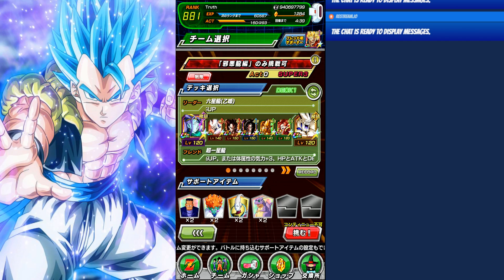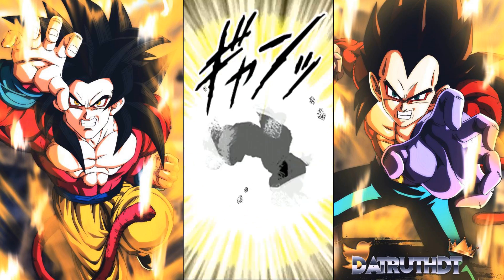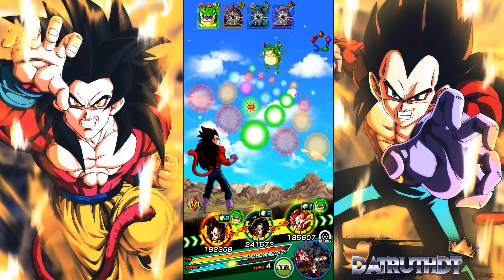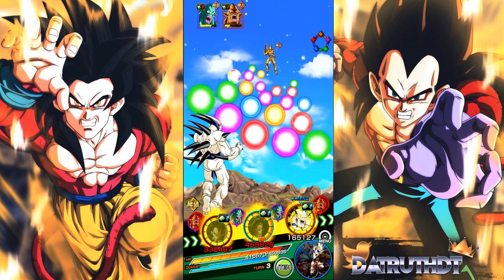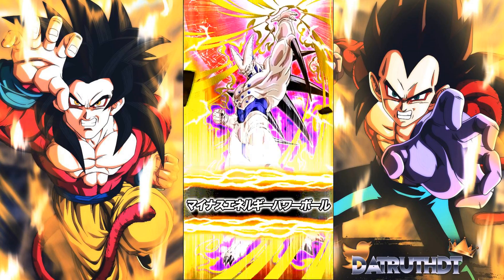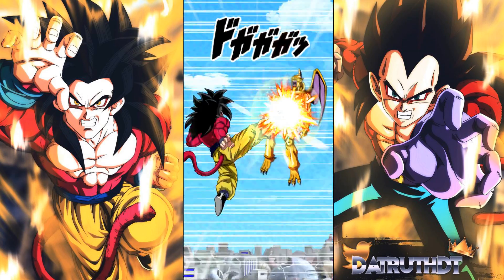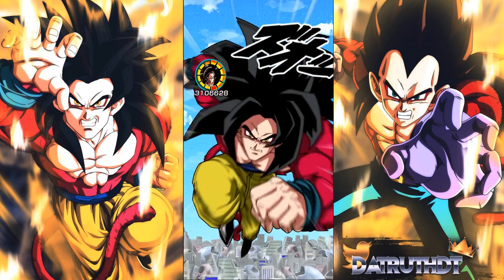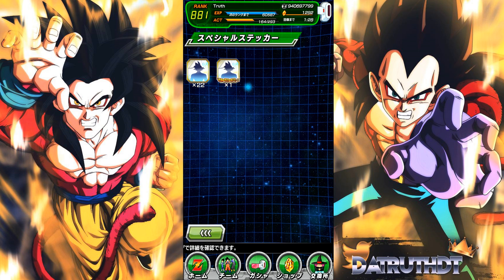SHADOW DRAGON SAGA EXTREME SUPER BATTLE ROAD BEATEN! (DBZ: Dokkan Battle)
Video Title: SHADOW DRAGON SAGA EXTREME SUPER BATTLE ROAD BEATEN! (DBZ: Dokkan Battle)